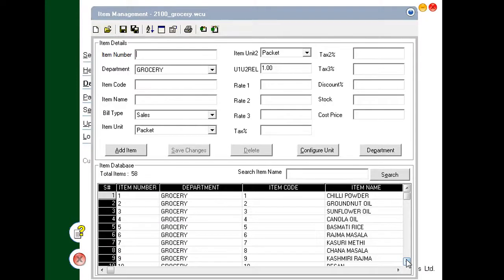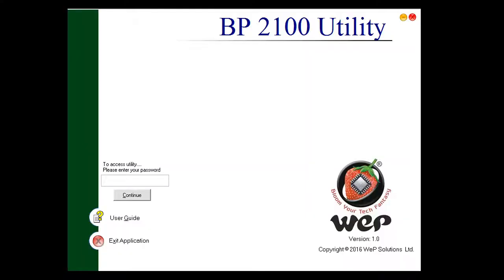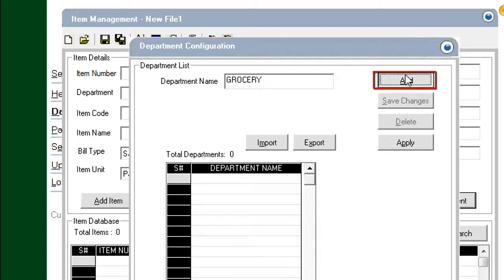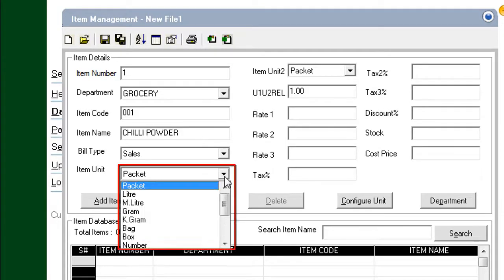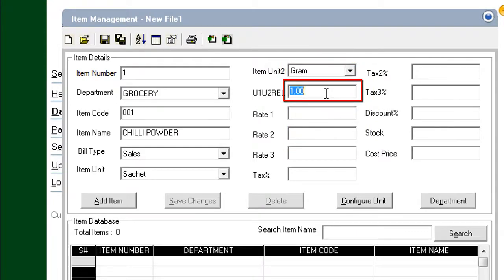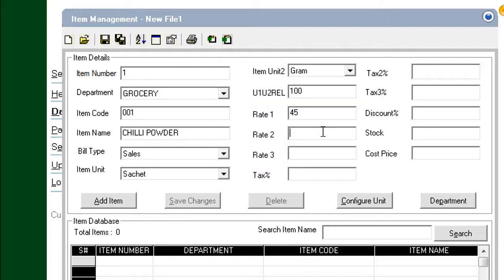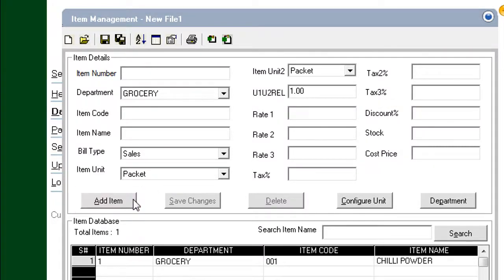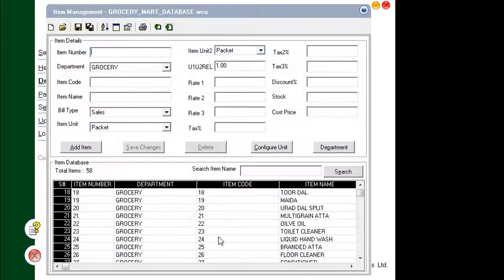WeP BP 2100- Configuring Item Database through RETAIL UTILITY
The BP-2100 is a high volume Electronic cash register and advanced billing printer. It is sturdy and highly reliable. It has numerous features that make it ideally suitable for medium sized establishments

A video on how to configure item database through retail utility on your WeP BP- 2100 billing printer